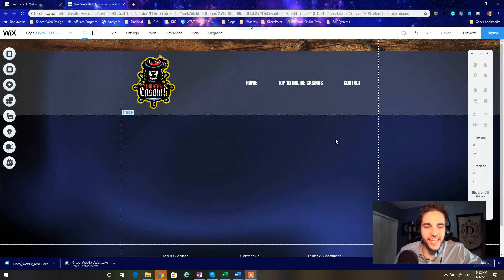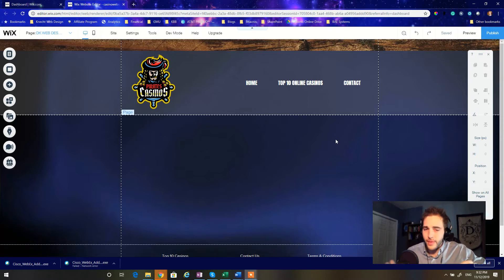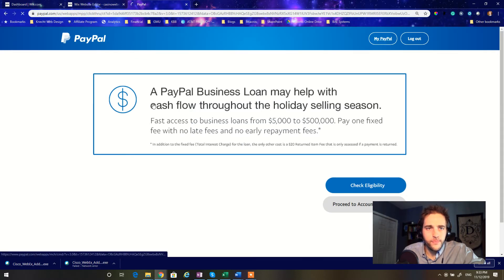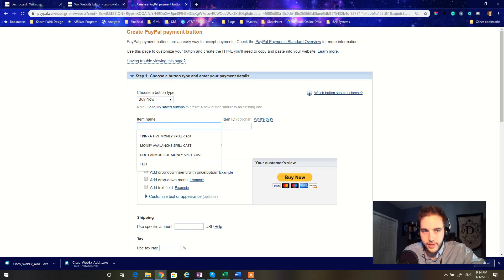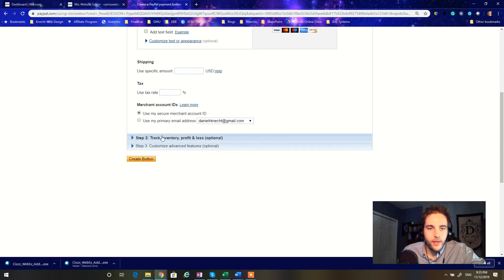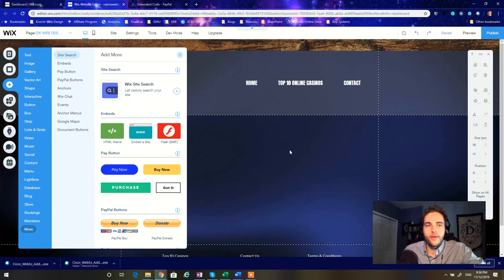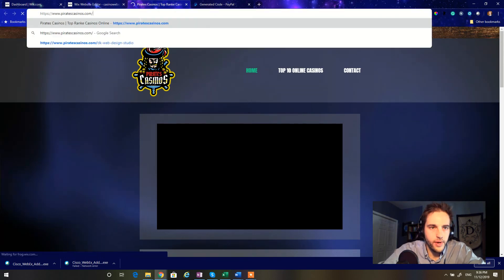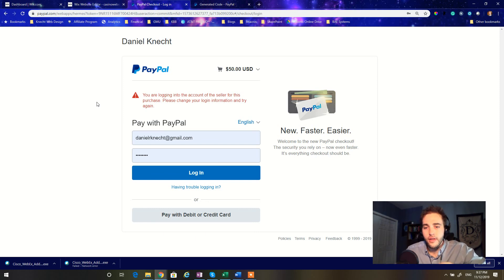How to add a PayPal Button on your Wix Website 2019 - DK Web Design Studio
for more freelance success secrets!

Trying to add a payment method to your website on Wix for free? Forget the apps and paying for advanced shopping cart platforms, if you are running a smaller operation and just want an easy method to collect payments, this will do the trick.

Here is my other YouTube channel dedicated to making money online as a freelancer if you all are looking for that kind of content!:

There are many more advanced features you can leverage here - be sure to leave me a comment, like, and subscribe if you want to ask me more questions or get into any other tools or techniques that you can use on your website today.

P.S. I made up a word anonymitize... I meant anonymize... : ) - you get the idea though...